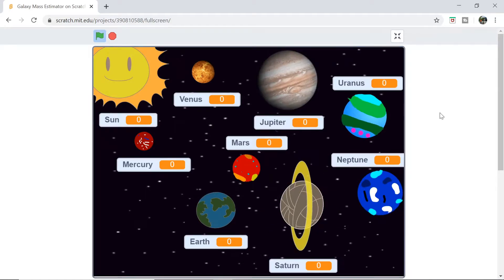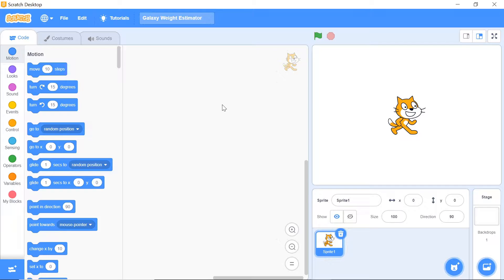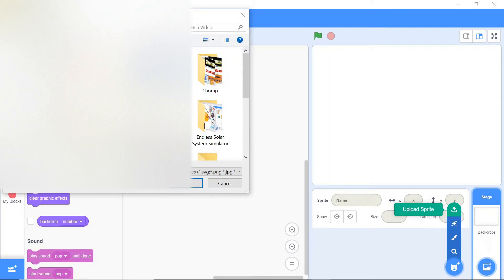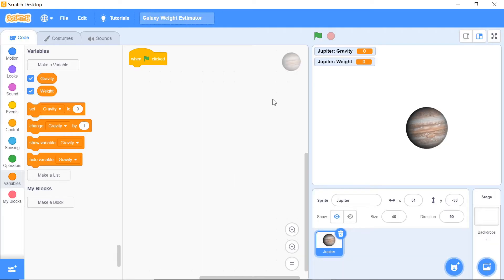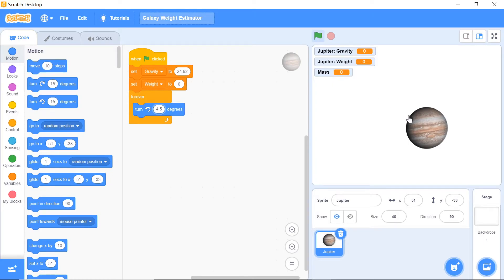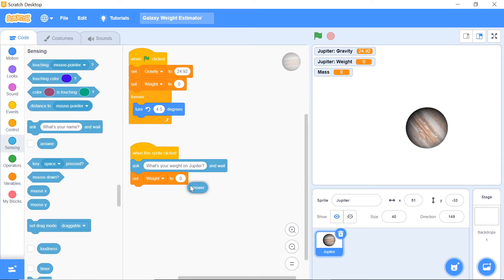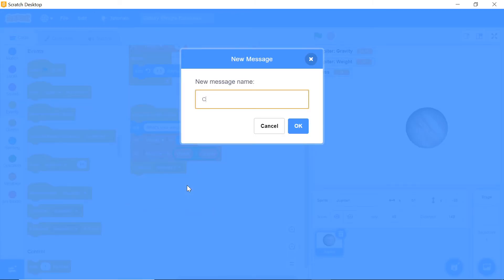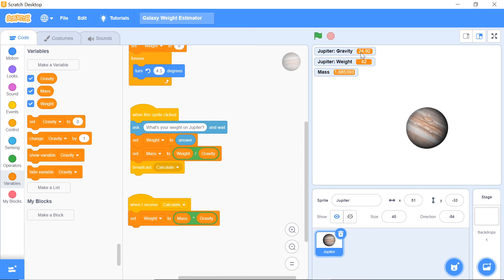Galaxy Weight Estimator! - Part 1 | Easy, Simple, Beginner Scratch Tutorial | Just Finished Coding!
Have you ever wondered what you weigh on different planets? In this Galaxy Weight Estimator Series, you will learn to build a simulation that will automatically calculate your weight in any planet in the Solar System - including the sun.

The program would use customized acceleration due to gravity for Mercury, Venus, Earth, Mars, Jupiter, Saturn, Uranus, Neptune and the Sun, in order to get an accurate output.

In this video, you will learn how to program a single planet of your choice and, since the layout and code of each planet is only slightly different, use it a a tool and layout in future tutorials for the other planets.

This is part 1 of the Galaxy Weight Simulator Series. Part 2 will release on Tuesday (5th April, 2020) at 5:00 a.m. IST.

🏹 Links:
      🎮 Scratch Games for Beginners:

Happy Coding!